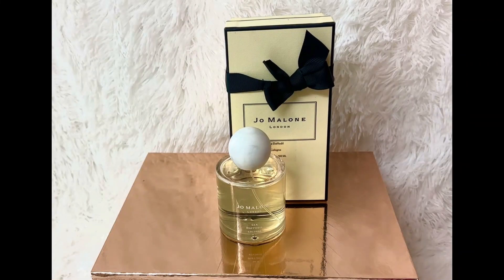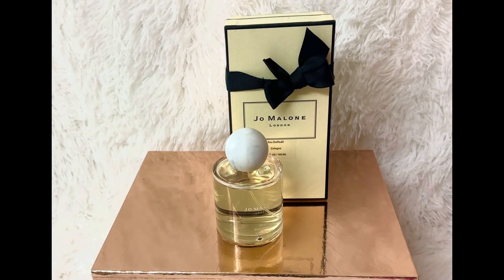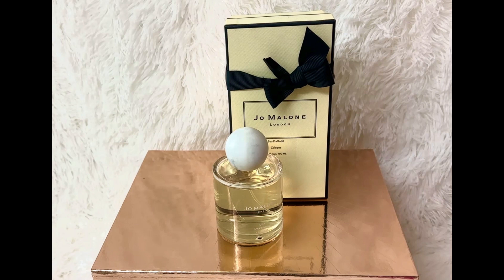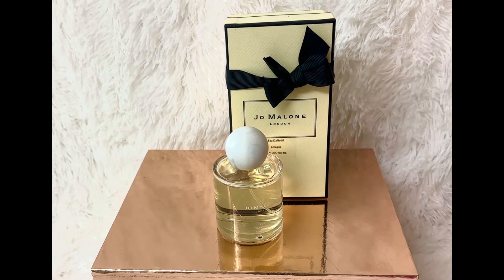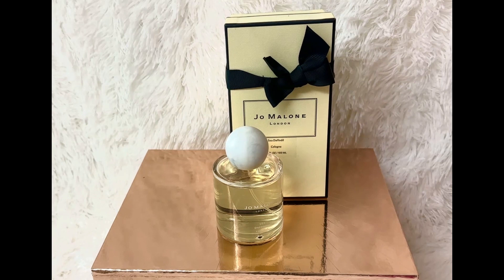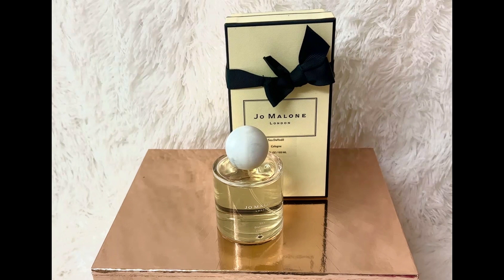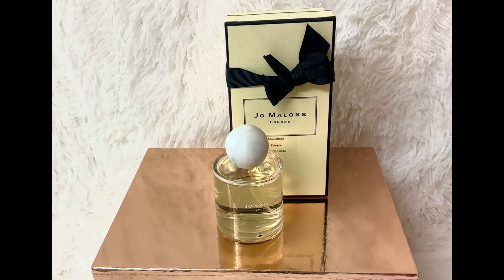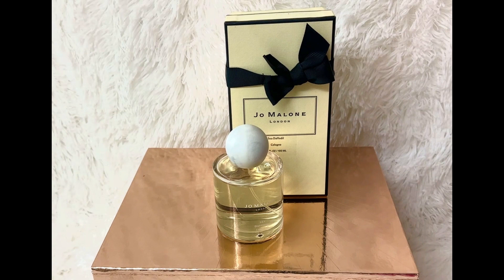VLOGMAS DAY 3 | JO MALONE SEA DAFFODIL COLOGNE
VLOGMAS DAY 3 | JO MALONE SEA DAFFODIL COLOGNE is a love Jo Malone fragrance. A Jo Malone Perfume is an investment in quality fragrances. Everyone knows about the Jo Malone London Fragrance House. This Jo Malone Cologne is a perfect Unisex fragrance that everyone can enjoy.

JO MALONE SEA DAFFODIL NOTES
Top Notes: Mandarin Orange and Pink Pepper
Middle Notes: Ylang-Ylang and Sea Daffodil
Base Notes: Sandalwood, Vanilla and Vetiver

Camera: Canon 80 D
Lighting: GVM RGB LED Video Lighting KIt
Microphone: Movo VXR10 Universal Video Microphone
Editing: iMovie